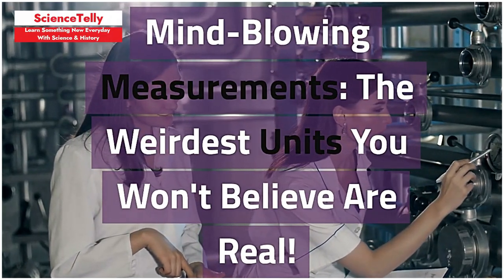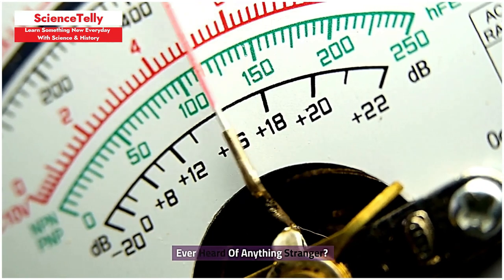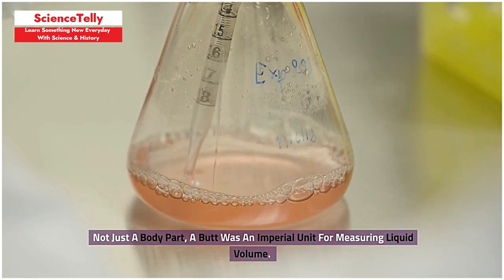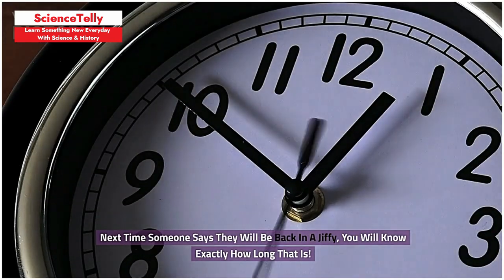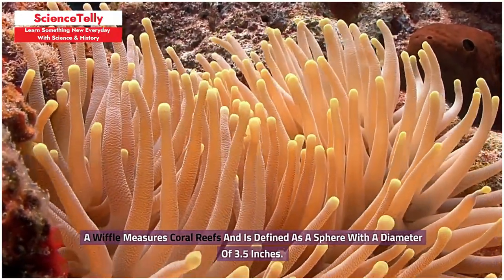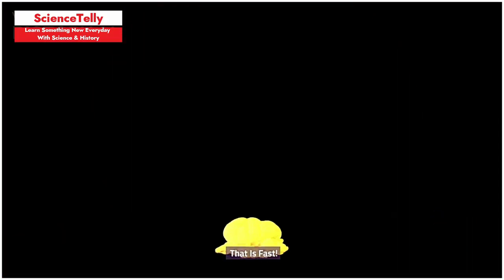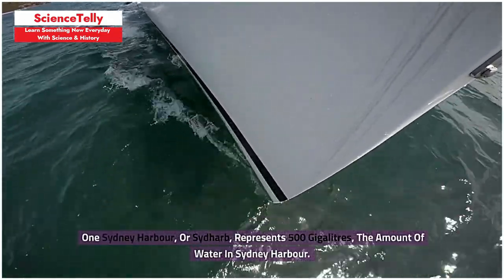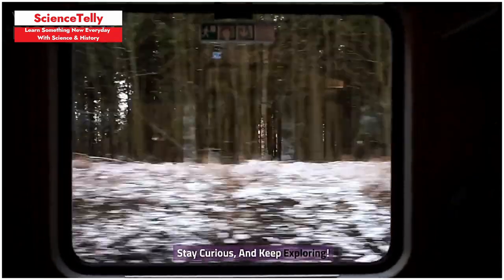Mind-Blowing Measurements: The Weirdest Units You Won't Believe Are Real!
Short Description:
Prepare to have your mind blown! In this video, we dive into the strangest and most unusual measurement units you won't believe are real. From quirky historical units to bizarre modern-day measurements, explore the fascinating world of weird science. Don't miss out on these incredible facts that will leave you amazed!